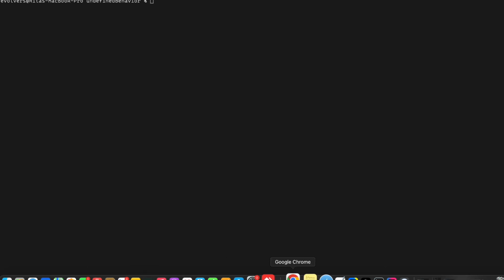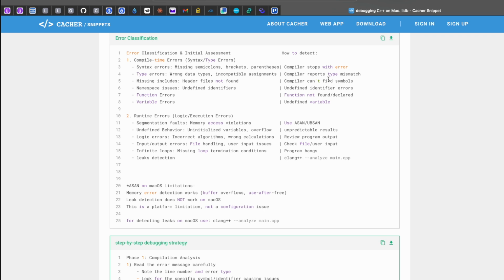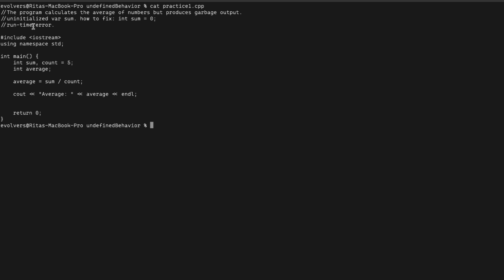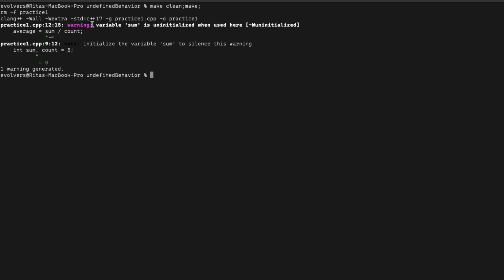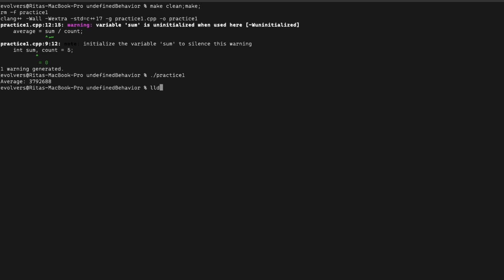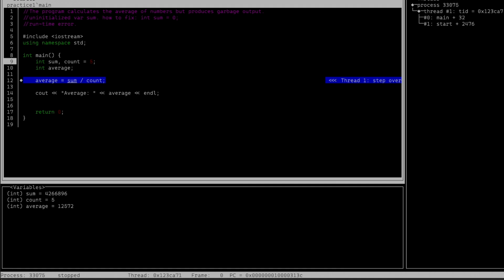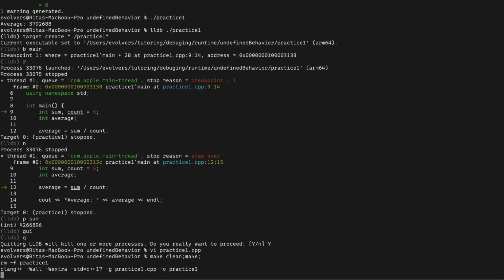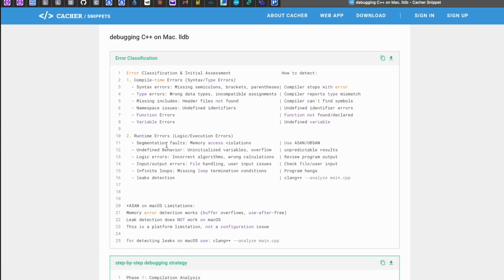C++ Runtime Errors: Debugging Undefined Behavior with LLDB on macOS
Learn how to debug C++ runtime errors and undefined behavior on macOS using LLDB debugger and Makefiles!

In this tutorial, I'll show you:
• How to identify and fix undefined behavior in C++
• Using LLDB debugger for step-by-step debugging
• Setting up Makefiles for efficient compilation

Perfect for CS students and anyone learning C++ programming!